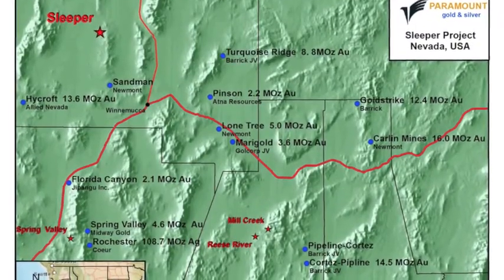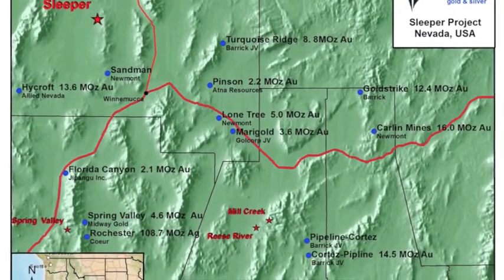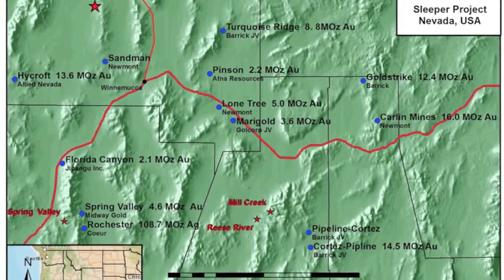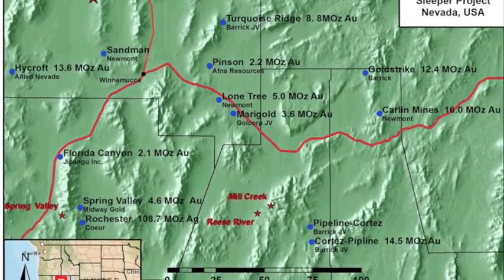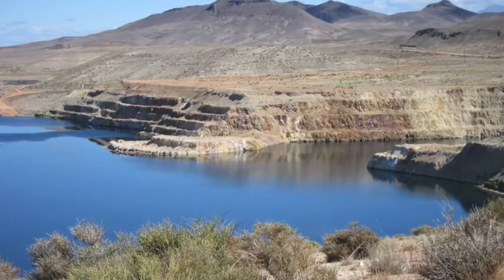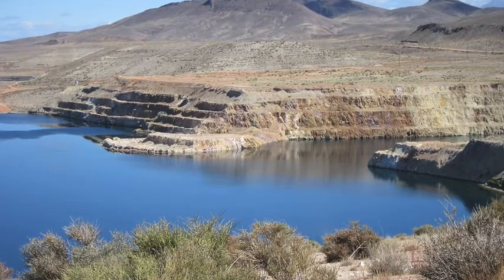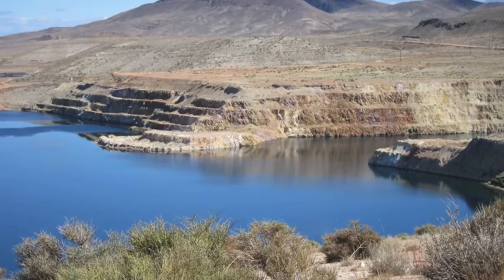Paramount Gold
I sit down with geologist Nancy Wolverson to discuss Paramount Gold's Sleeper Project in Nevada